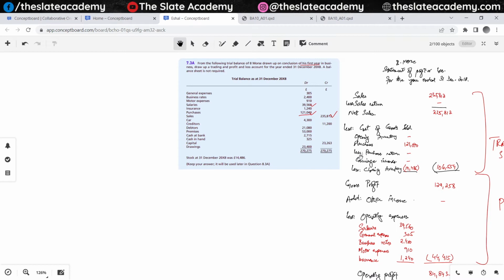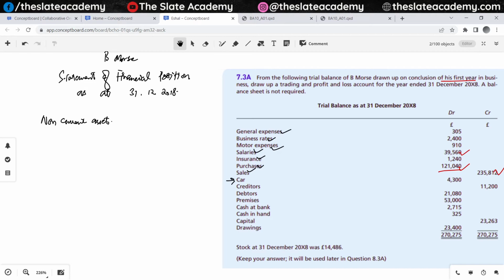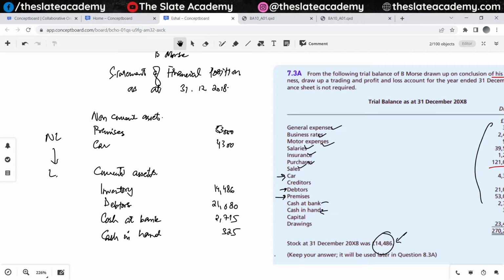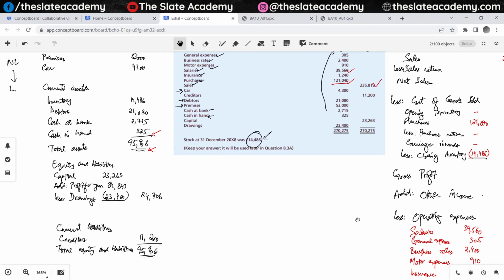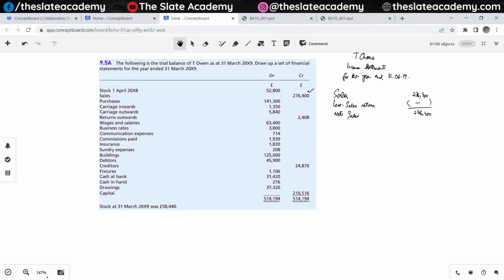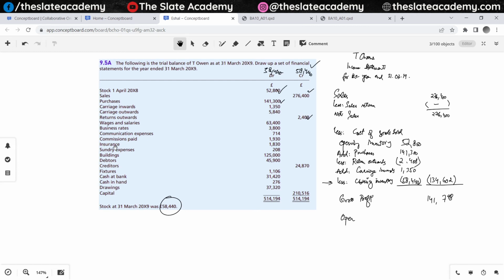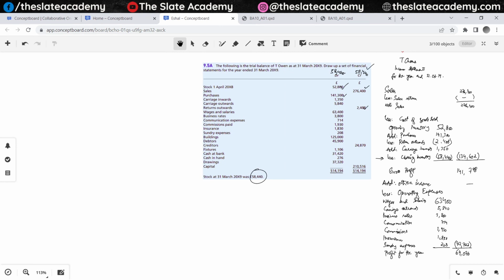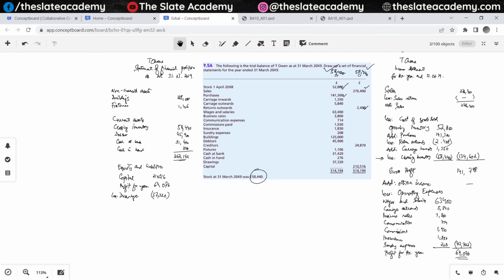How to prepare Statement of Financial Position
In this lesson we learn how to prepare statement of financial position or balance sheet from trial balance.